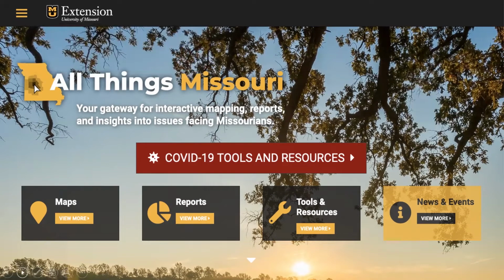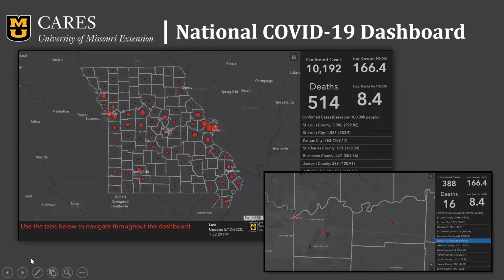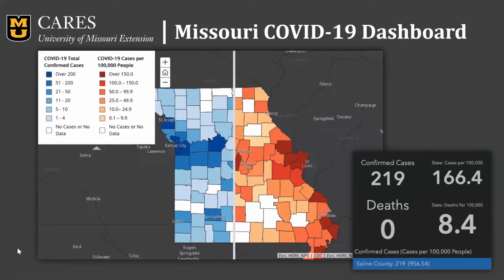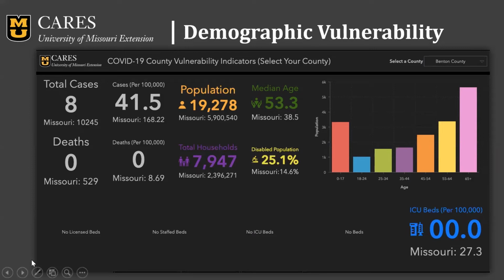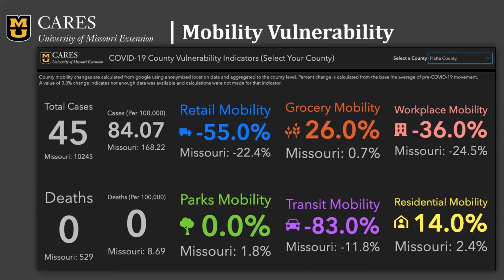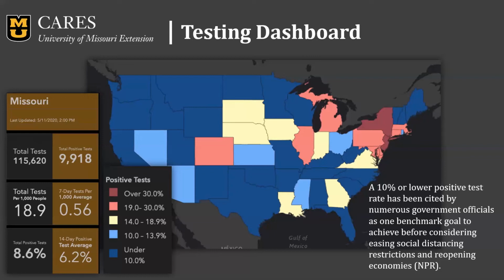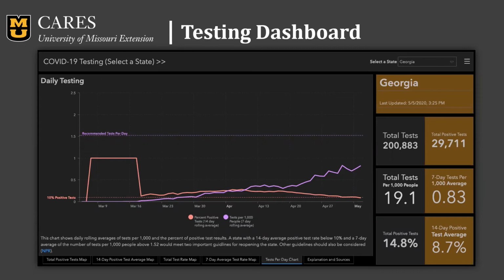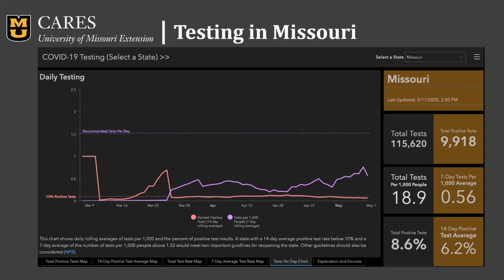Using the CARES COVID-19 Dashboard to Understand Social and Economic Impacts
Visit allthingsmissouri.org and visit our COVID-19 tools.